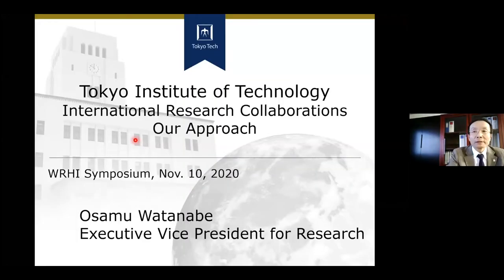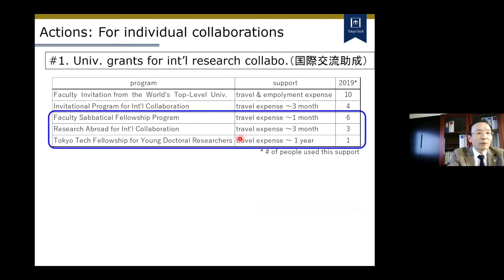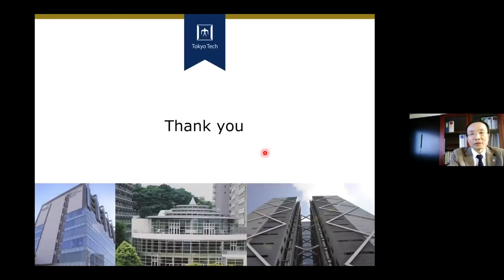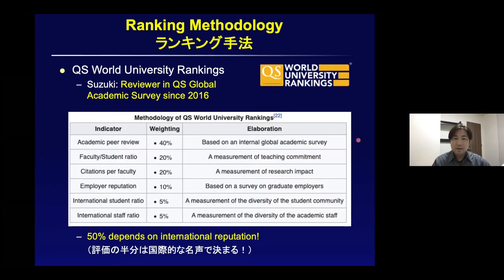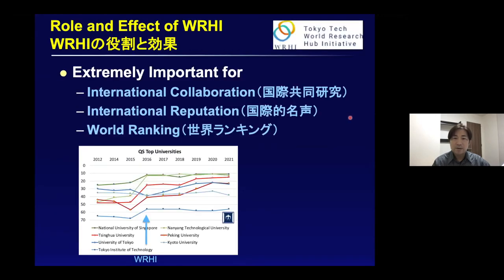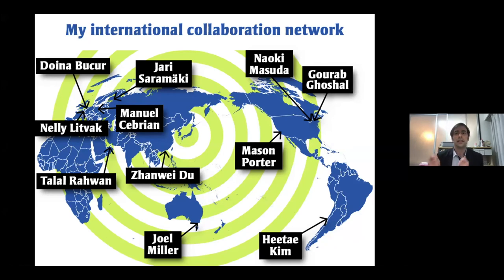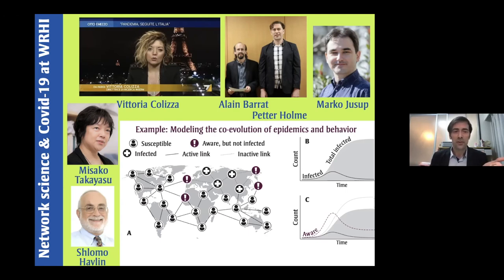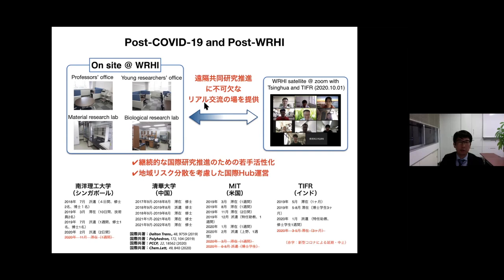Panel Discussion-1(English), Tokyo Tech WRHI online International Symposium. Nov.10.2020